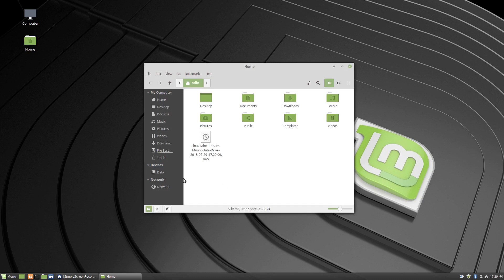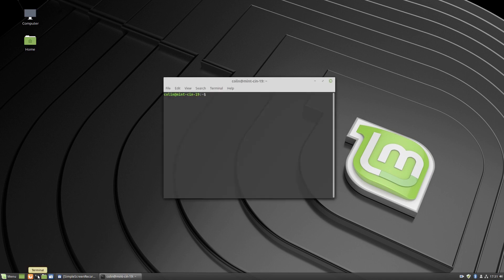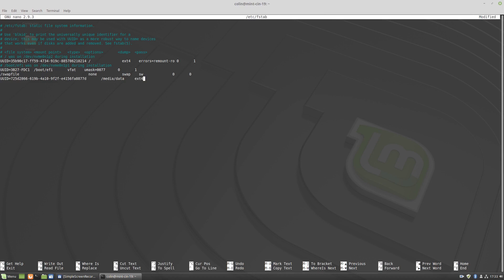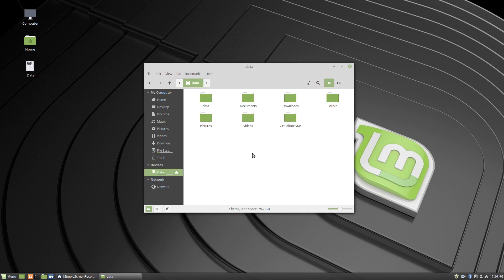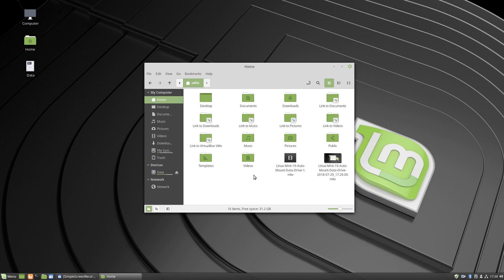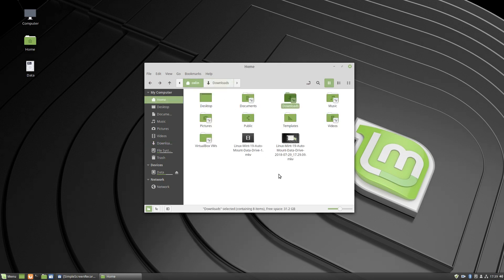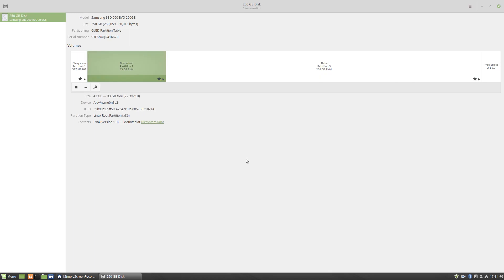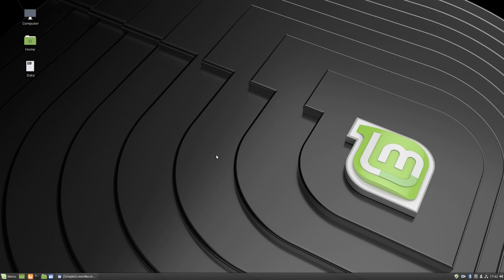Automounting and Linking Data Drive Linux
In this video, Operating System used Linux Mint Cinnamon 19, I demonstrate how to automount a separate data partition and link my folders from my data partition to my home folder, those links then become a part of your home folder as if they were the original folders. If your data drive is the same disk just partitioned separate from the operating system partition, this can be a big advantage, if you have an OS problem that's unrecoverable, you can reinstall to the partition created for the OS only, without losing your data. However always have a backup of your data drive you just never know!! Hope you enjoy the video.

Awesome Wallpapers

Colin Brash